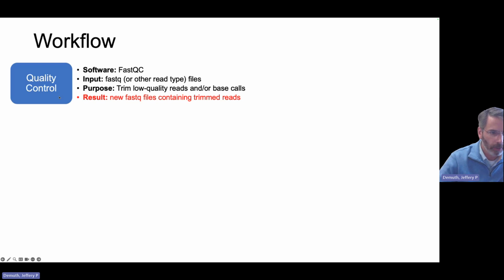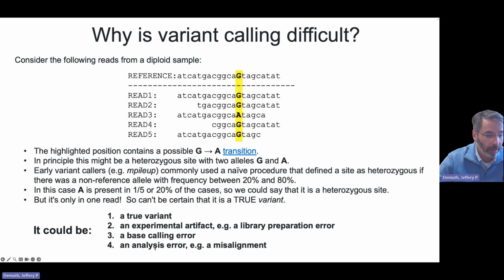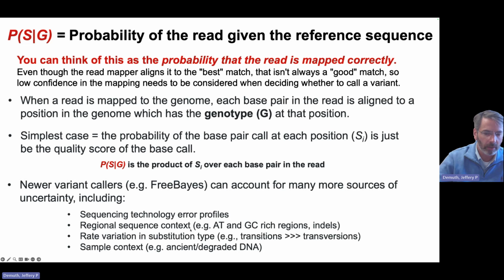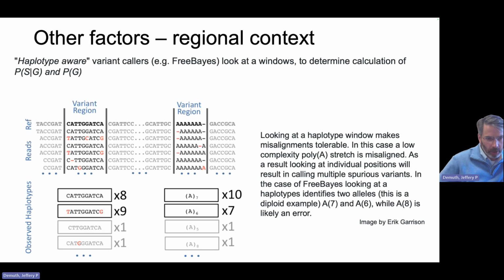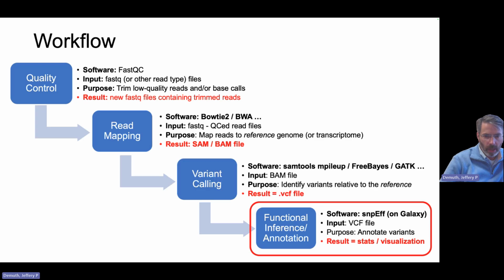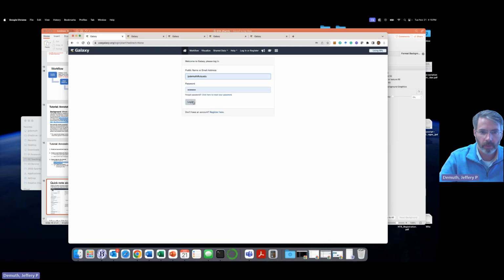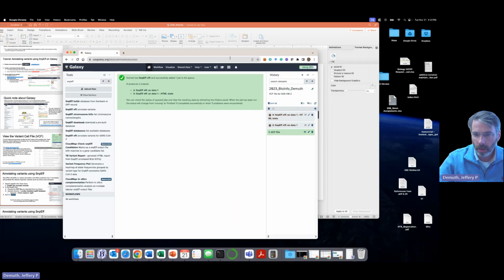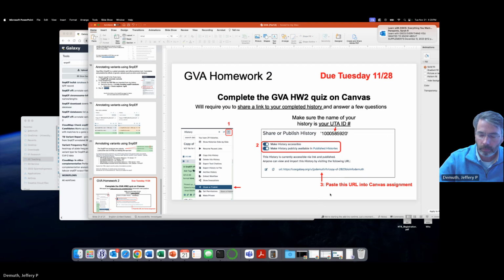GVA Part 3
In this video you will learn more about variant calling and how to annotate variants using SnpEff on Galaxy